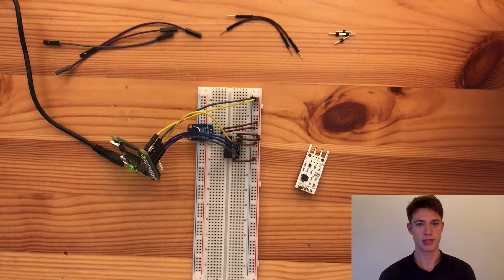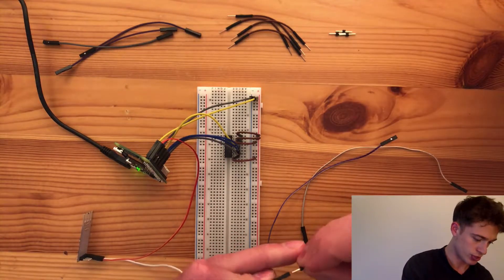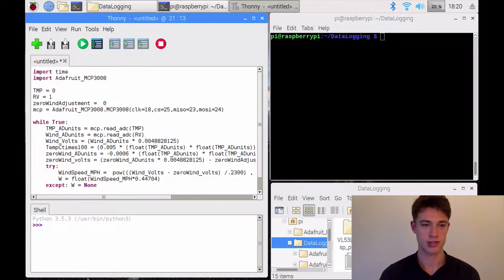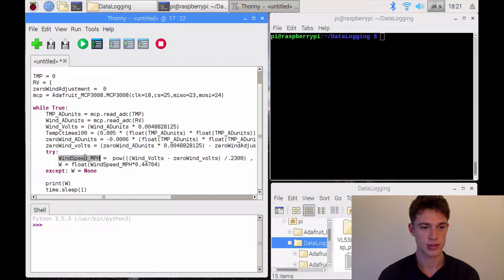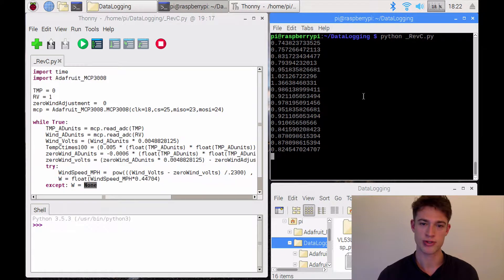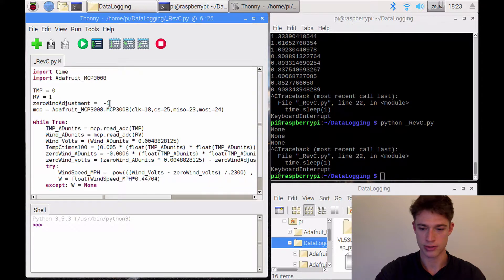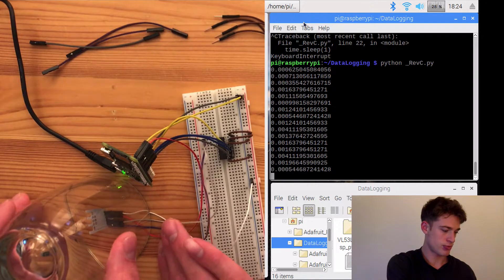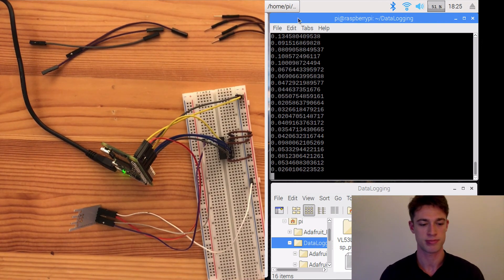14 | Indoor Weather Station | Rev C | Wind Sensor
How to connect a Rev C sensor to Raspberry Pi and capture data from it. ____________________________________________________________________

CODE
import time
import Adafruit_MCP3008

TMP = 0
RV = 1
zeroWindAdjustment =  0
mcp = Adafruit_MCP3008.MCP3008(clk=18,cs=25,miso=23,mosi=24)

while True:
    TMP_ADunits = mcp.read_adc(TMP)
    Wind_ADunits = mcp.read_adc(RV)
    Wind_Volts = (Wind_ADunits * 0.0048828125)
    TempCtimes100 = (0.005 * (float(TMP_ADunits) * float(TMP_ADunits))) - (16.862 * float(TMP_ADunits)) + 9075.4
    zeroWind_ADunits = -0.0006 * (float(TMP_ADunits) * float(TMP_ADunits)) + 1.0727 * float(TMP_ADunits) + 47.172
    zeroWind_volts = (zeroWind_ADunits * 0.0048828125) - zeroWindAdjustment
    try:
        WindSpeed_MPH =  pow(((Wind_Volts - zeroWind_volts) /.2300) , 2.7265)
        W = float(WindSpeed_MPH*0.44704)
    except: W = None

    print(W)
    time.sleep(1)